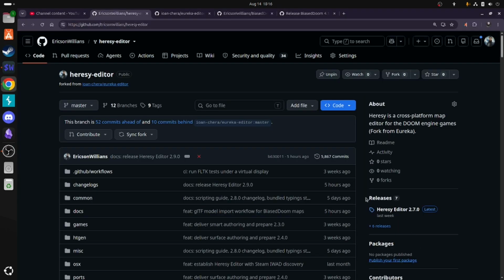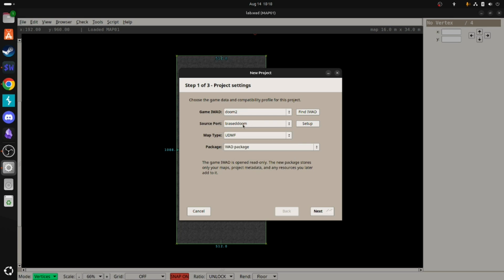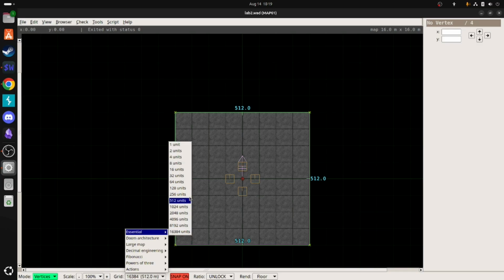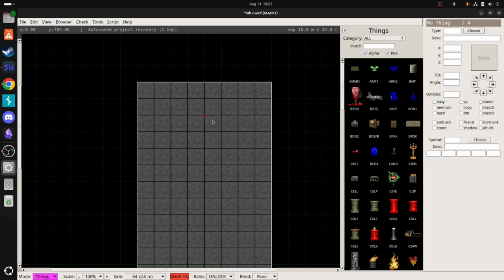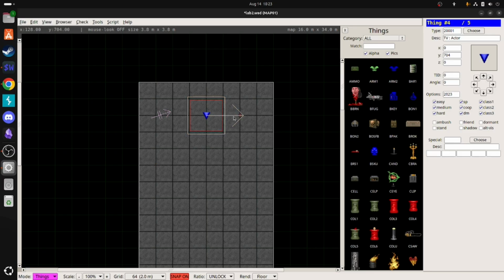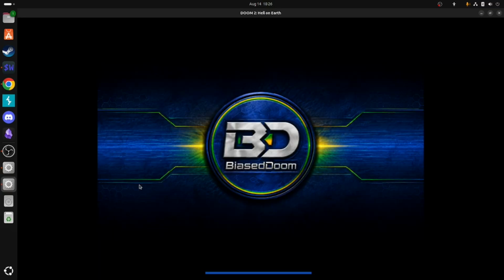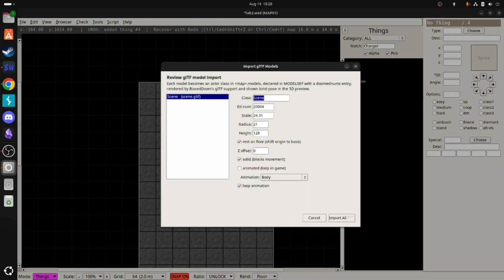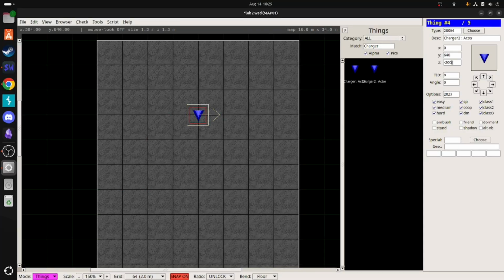glTF 3D models inside Doom (New Heresy Map Editor)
With the new Heresy Map Editor and Biased Doom you can import 3D models in a blender-friendly format easier than you would be able in Valve Hammer.

If you encounter any problems, open an issue and let me know.